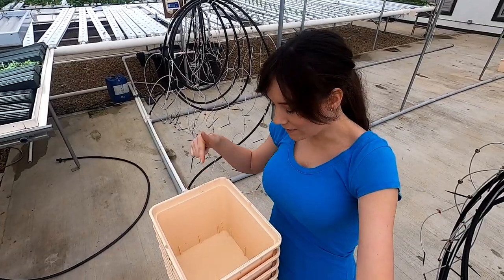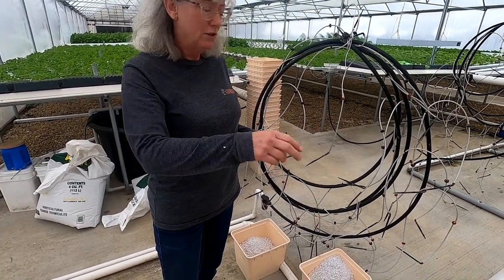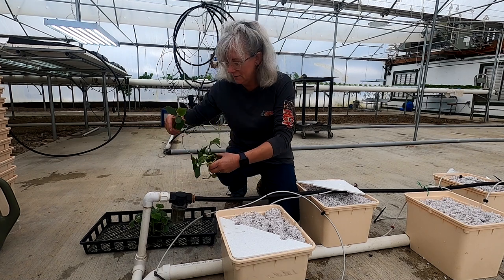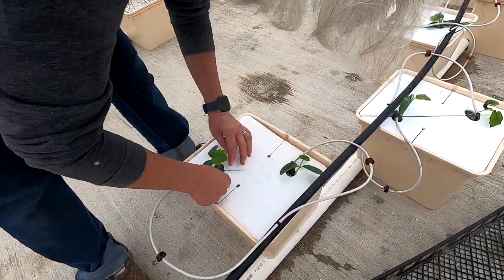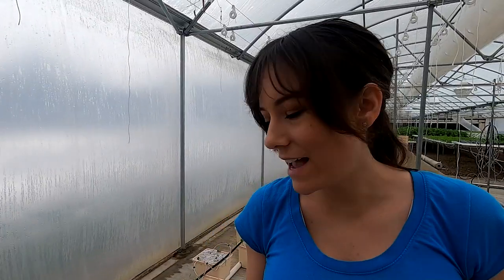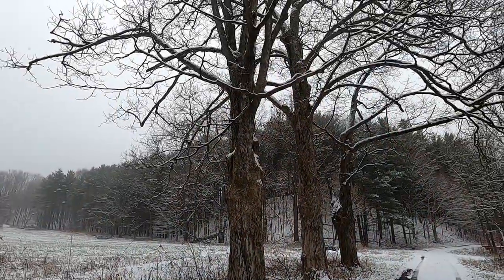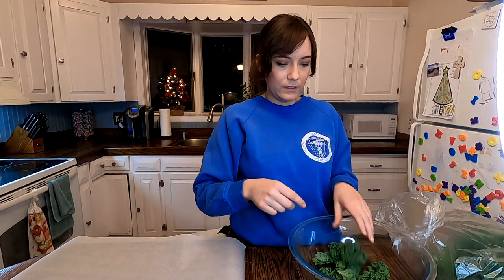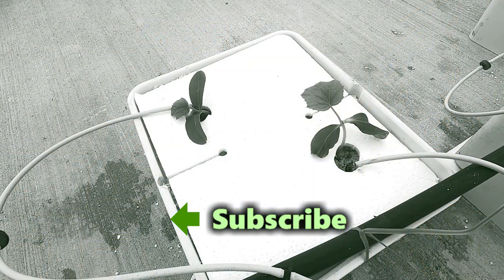Dutch Bucket Cucumbers, Broccoli and Cauliflower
We started a bunch more hydroponic Dutch (aka Bato) buckets today and planted some cucumber, broccoli and cauliflower seedlings.  We go through basically step by step on how to grow them, but I'll include the link to our first Dutch bucket set up video below.  I showed a few updates in the greenhouse, like the beans and microgreens.  We also went to the feed mill to fill up the gravity wagon and then I made some crunchy kale chips.  Recipe link below too.